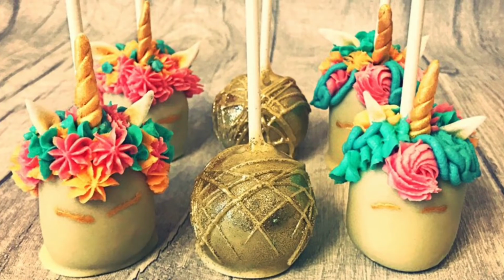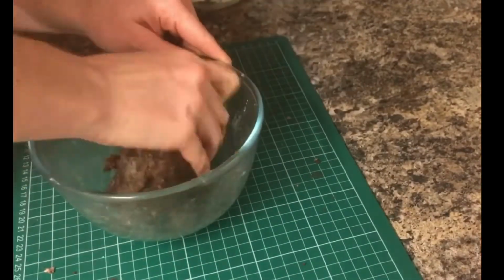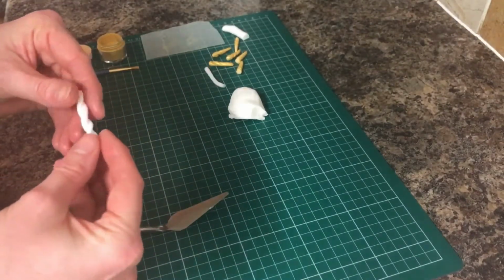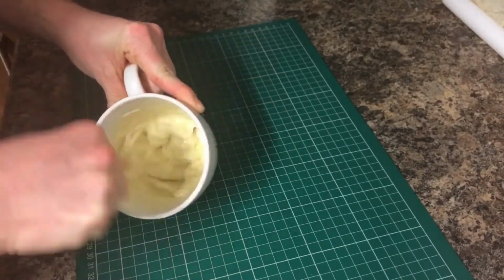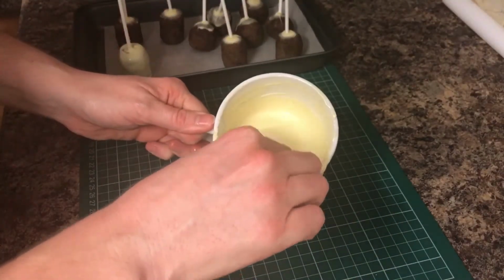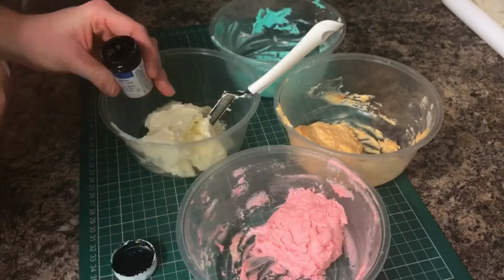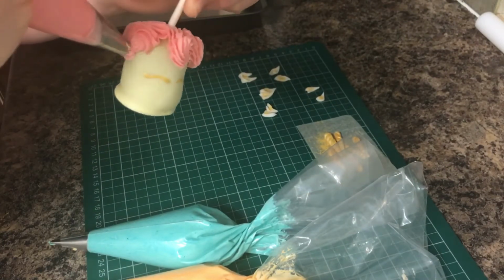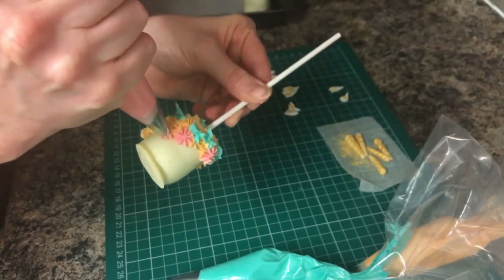Unicorn Cake Pops and matching Golden Balls cake pops tutorial easy step by step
Although a beautiful sweet treat cake pops can be a little expensive, which is due to the fact they take so long to make. I had a lot of fun making these for the first time.
Quantities.
400g cake crumbs = use 200g of buttercream
4oz of cake crumbs = use 2oz of buttercream
I like to use half the amount of buttercream to the amount of cake crumbs I have!
When melting your white chocolate give it a good stir to get it melting, the less time it spends warming up the better. Give it a good stir between each time you put it in the microwave. If the chocolate isn't as thin as you think it should be add a table spoon of vegetable oil in to help thin it. x